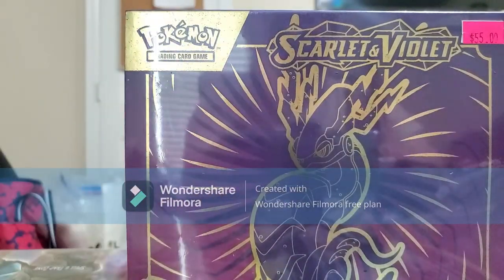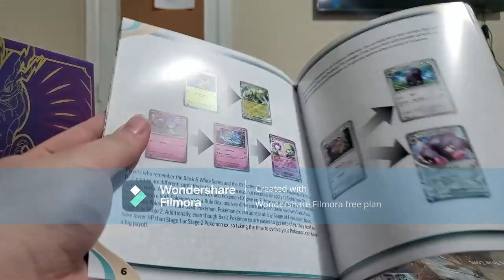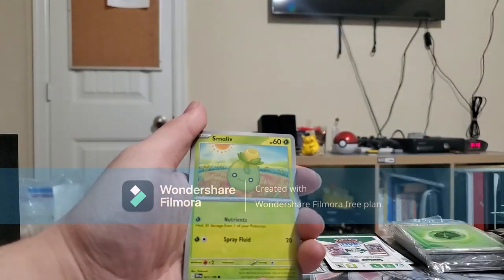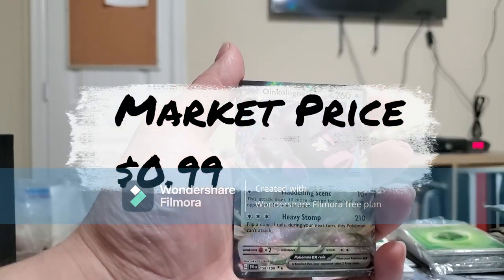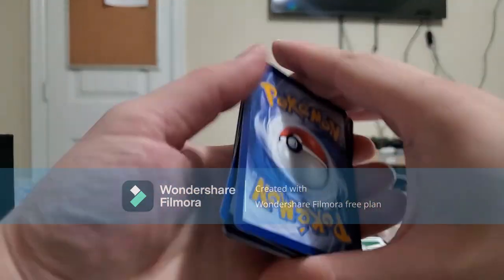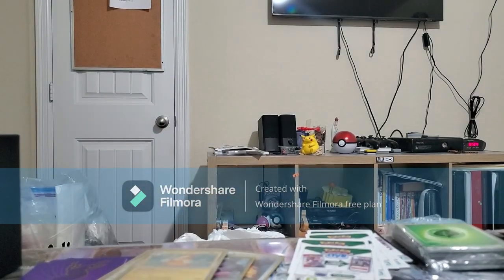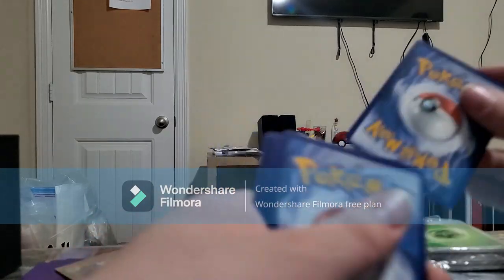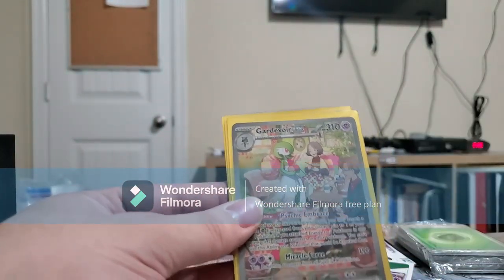Pokemon TCG| Scarlet and Violet Elite Trainer Box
In Today's Video, I am opening up a Scarlet and Violet Elite Trainer Box. Chase Card Pulled!